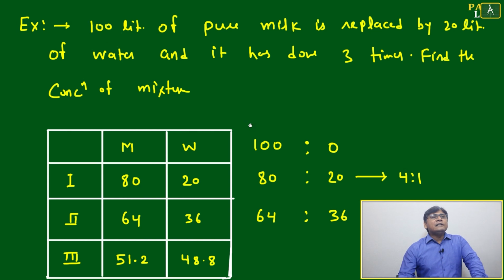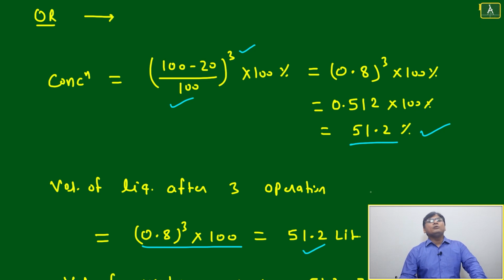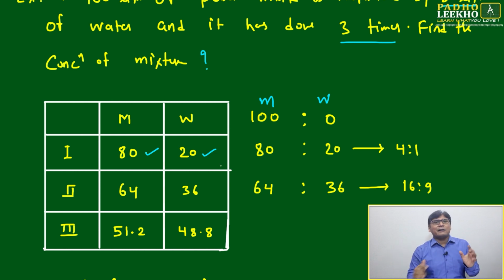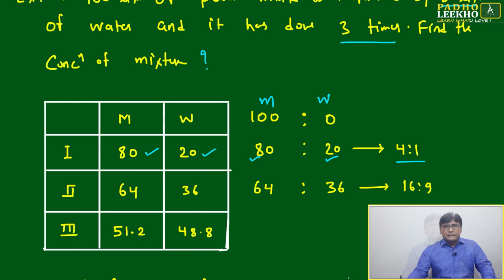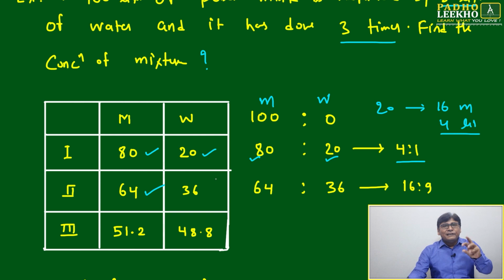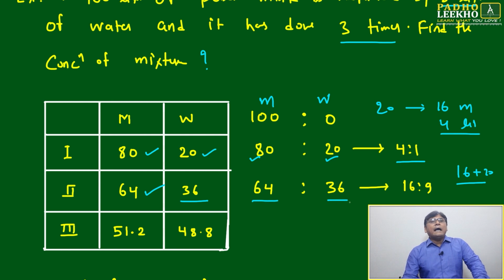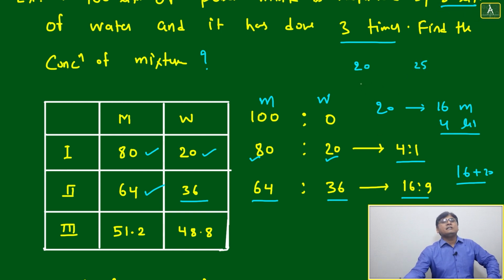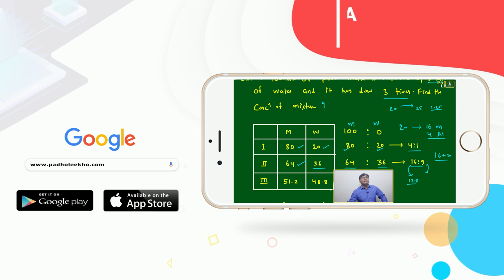REPEATATIVE REPLACEMENT OF PURE MILK EG-1 | ARITHMETIC-164 |CAT 2024 |CAT/MBA